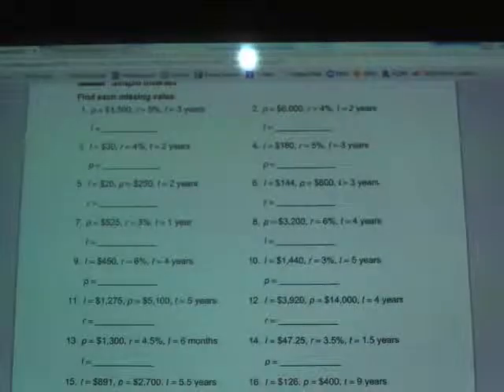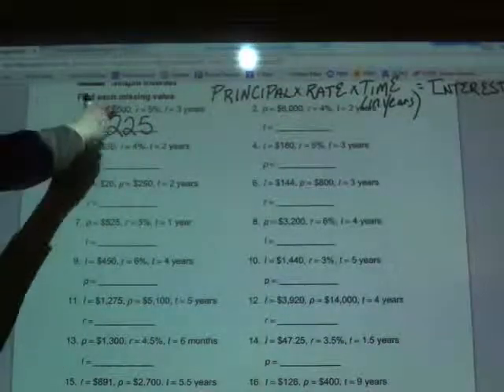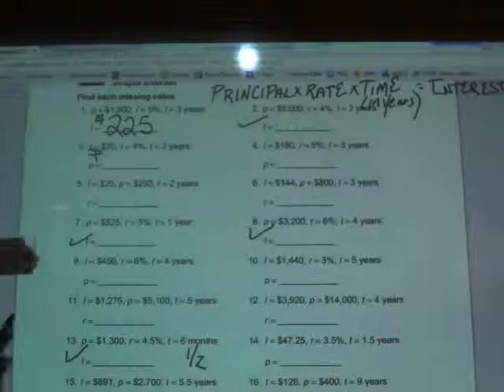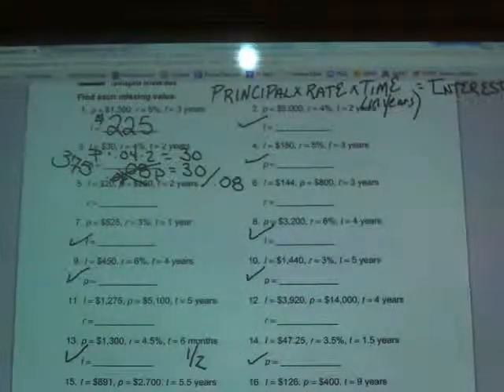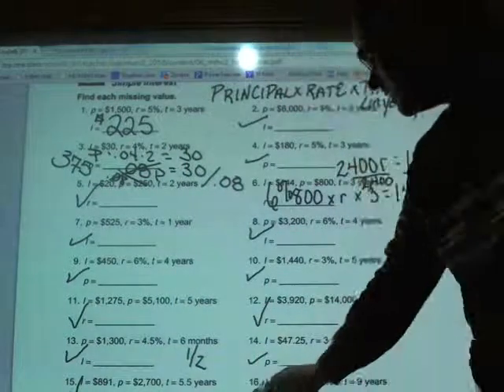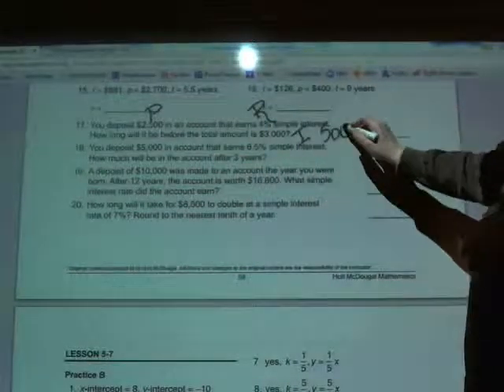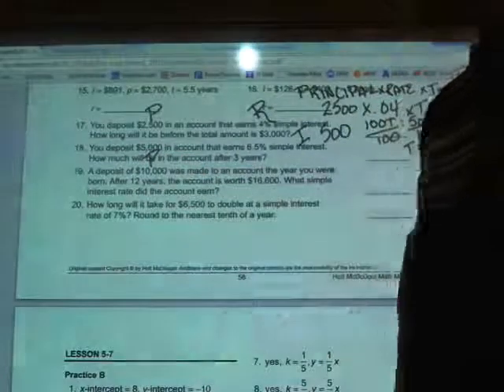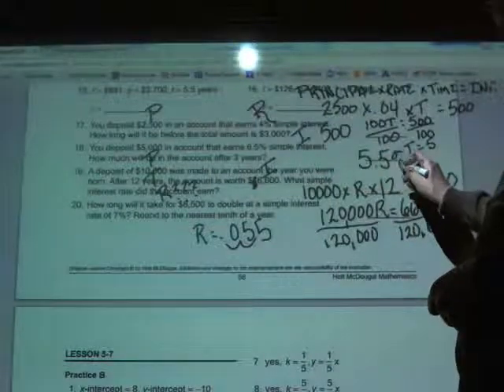Homework Helper - Seventh Grade - Chapter 6 Section 7